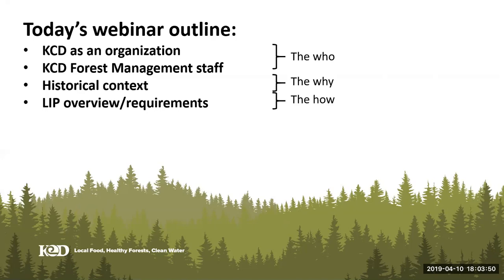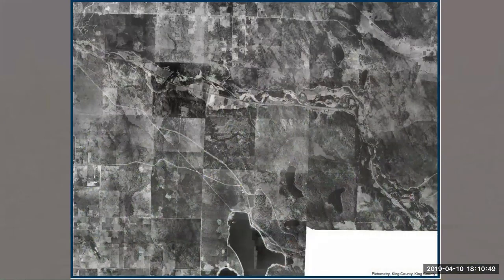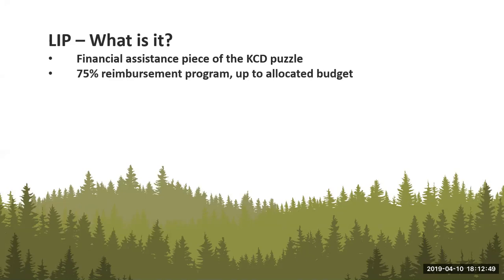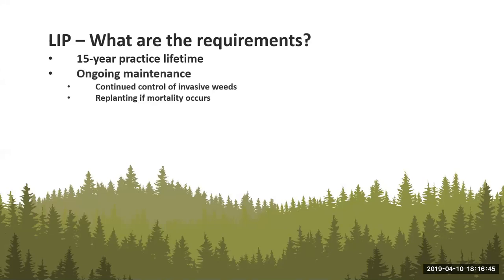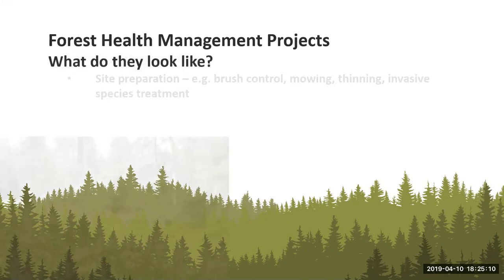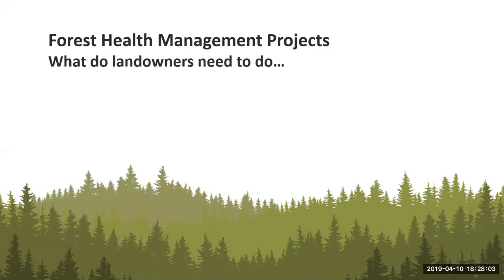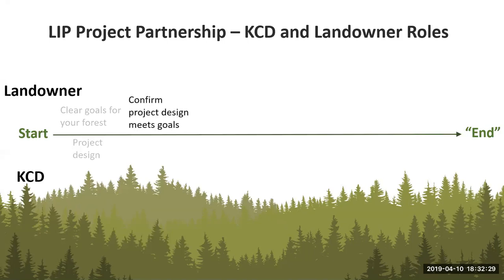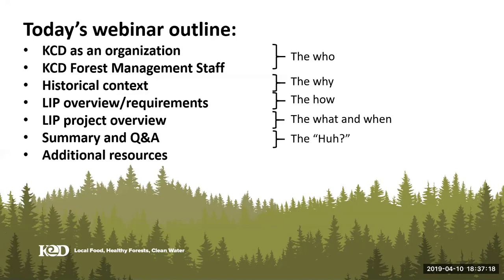Financial Help for Forest Landowners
King Conservation District is here to help you steward your wooded property through cost-sharing qualified projects that enhance the value and health of your forested property. This 1-hour webinar will clarify how our cost-sharing program works, who qualifies, and how to apply. You’ll come away from it knowing if our cost-share program is a good fit for you.

This webinar is intended for King County property owners.